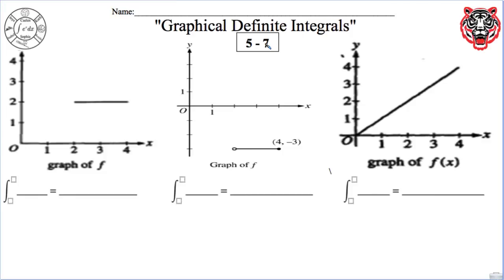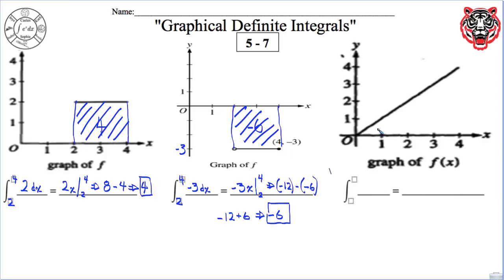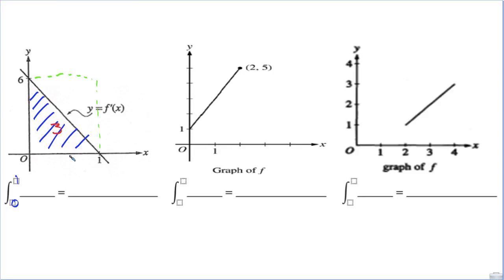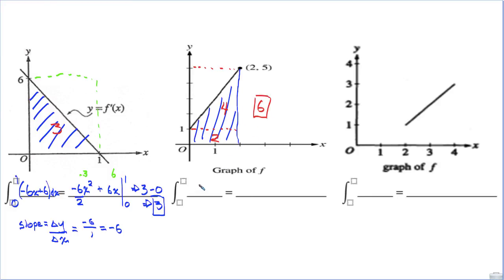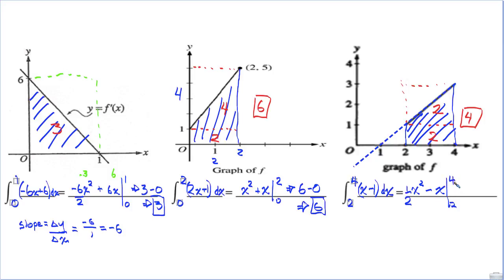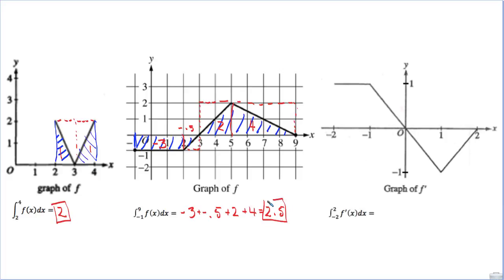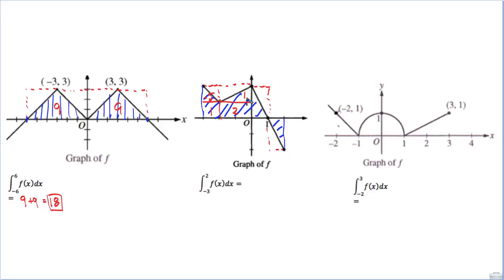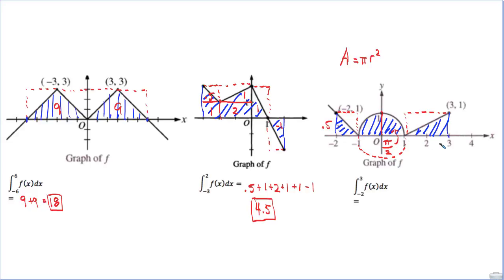AP Calculus WS 5-7 Solutions